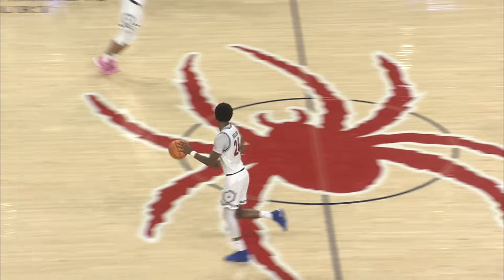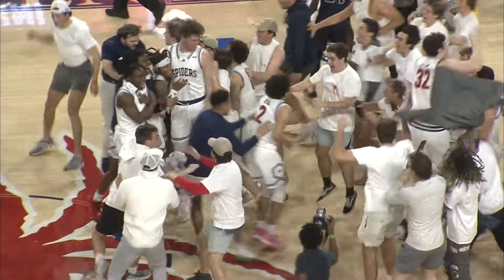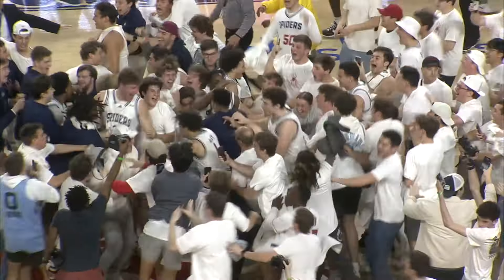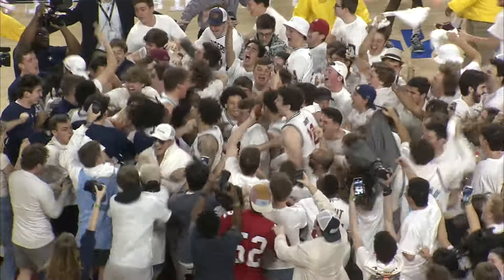Men's Basketball Highlights vs. Dayton